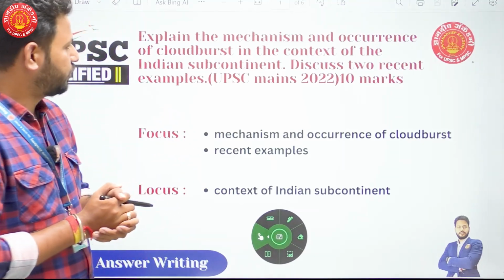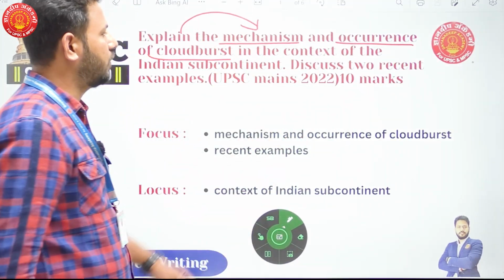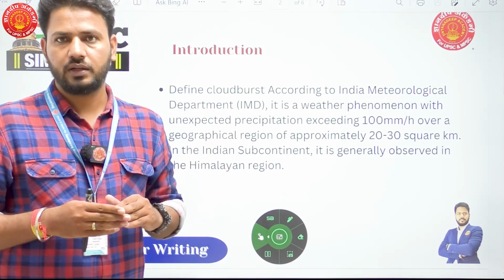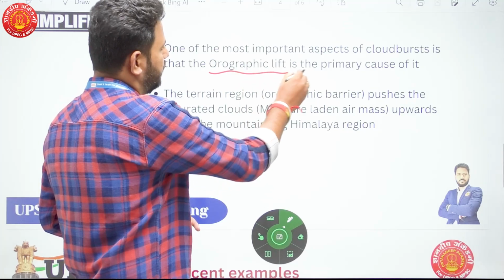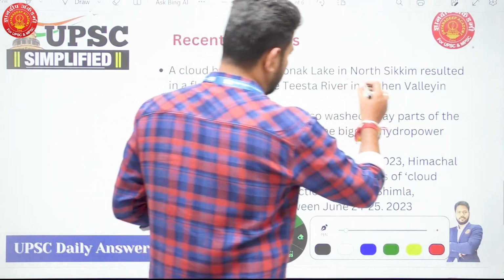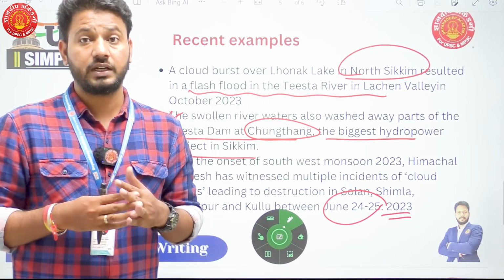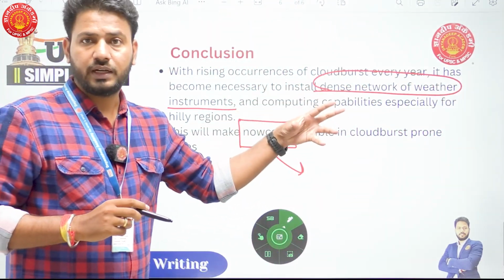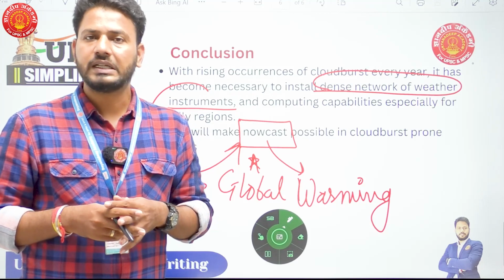UPSC MAINS Environment PYQ - 49